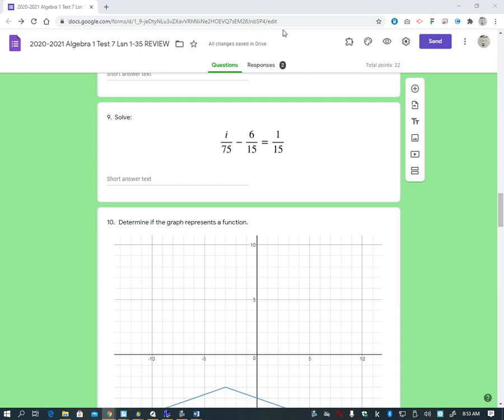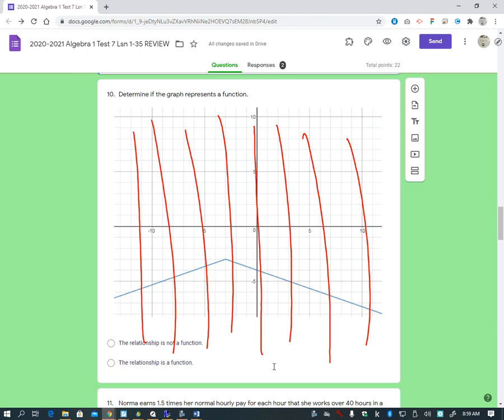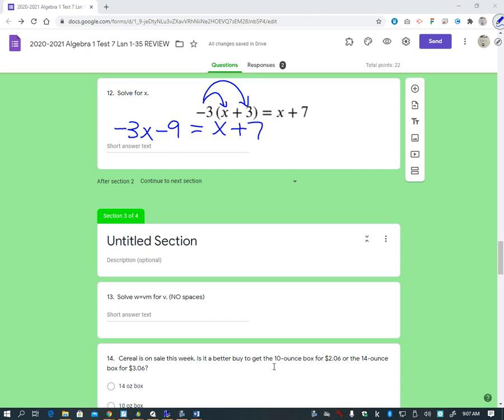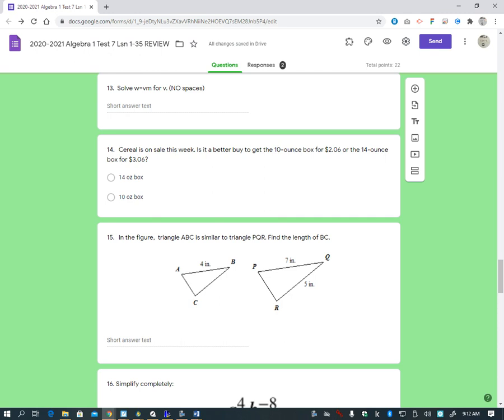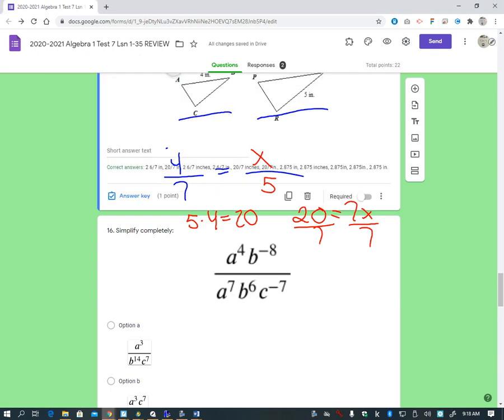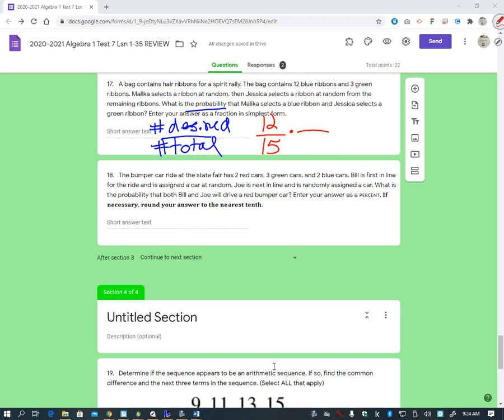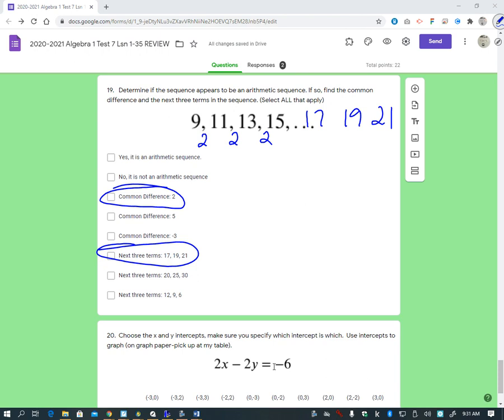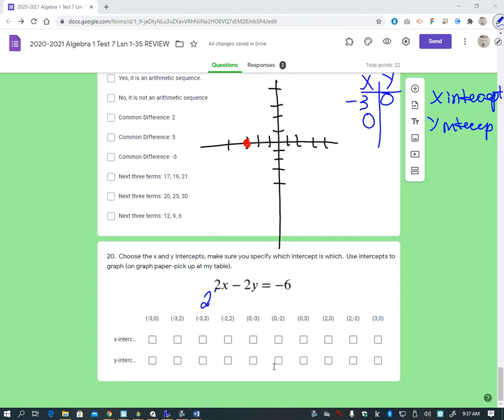Algebra 1 Review 1-35 part 2 2021